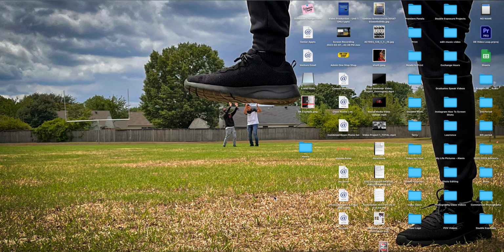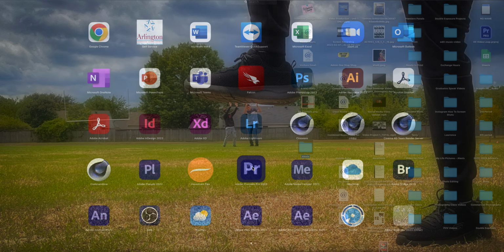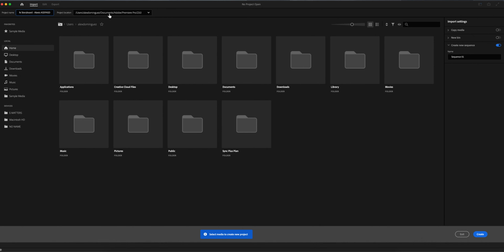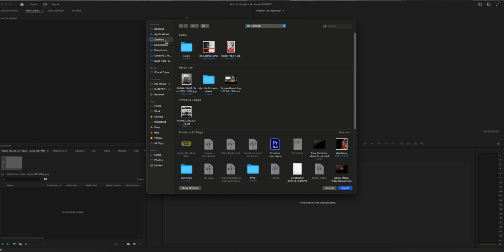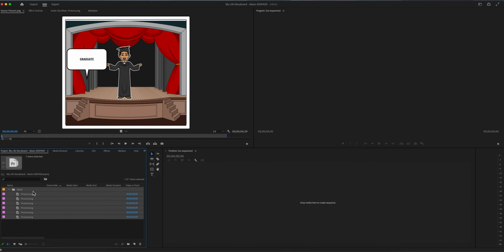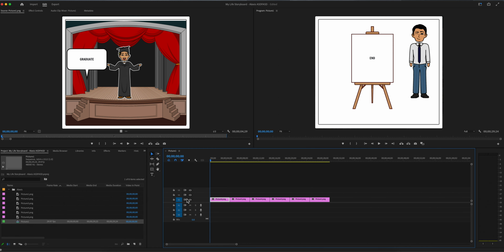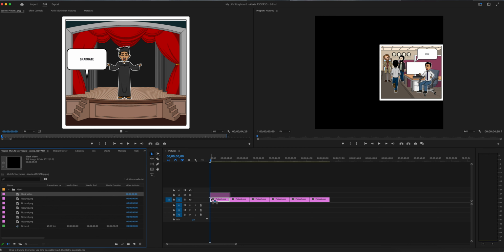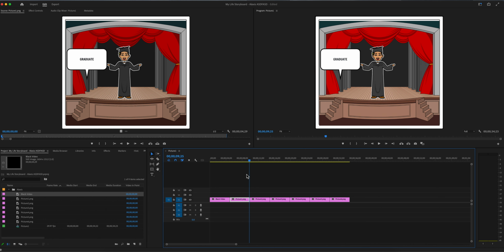Adding Storyboard to Adobe Premiere Pro